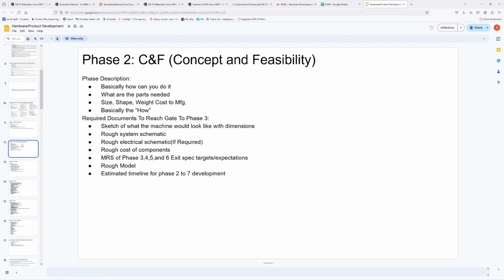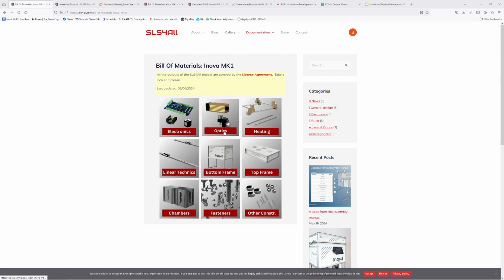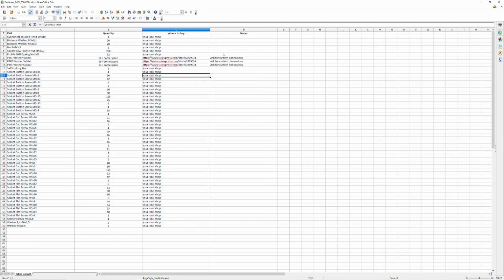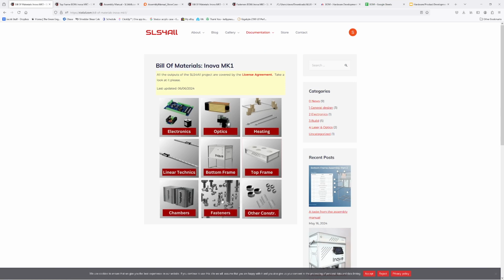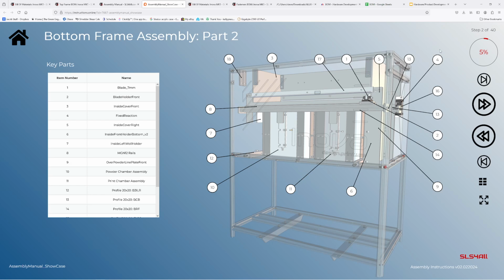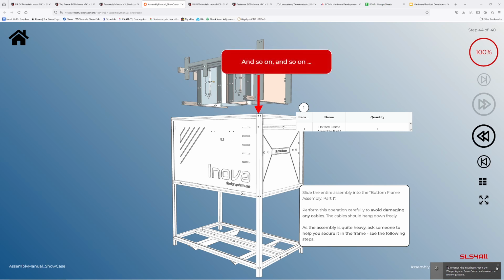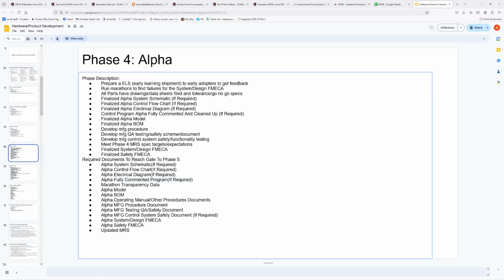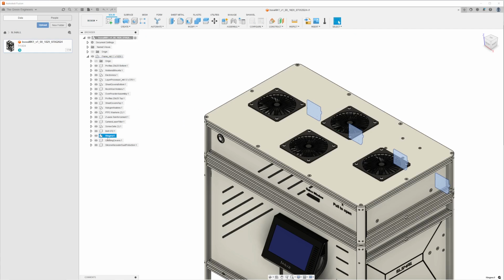Looking At SLS4ALL Inova SLS Open Source System Documentation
Looking at SLS4ALL Inova SLS Machine Alpha system documentation
giving my opinion on the setup